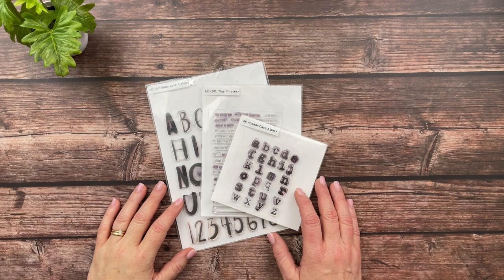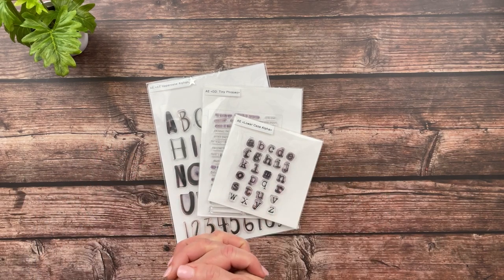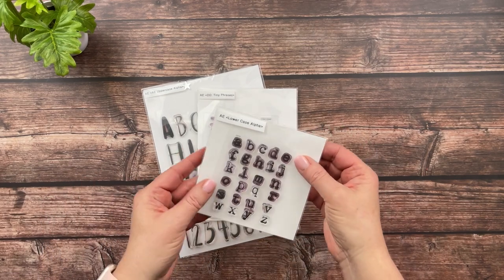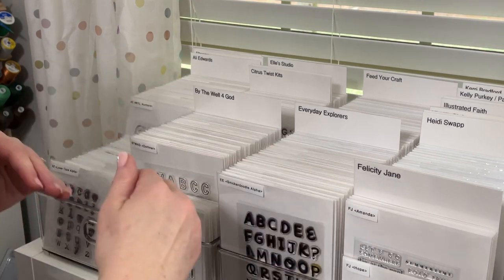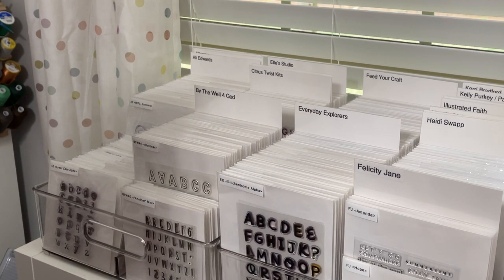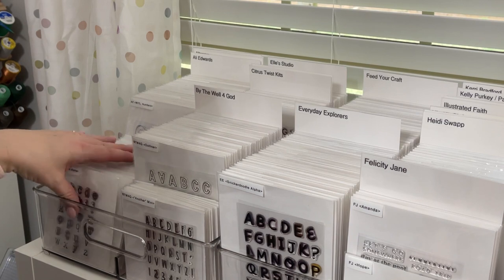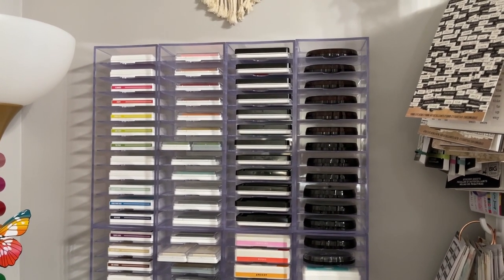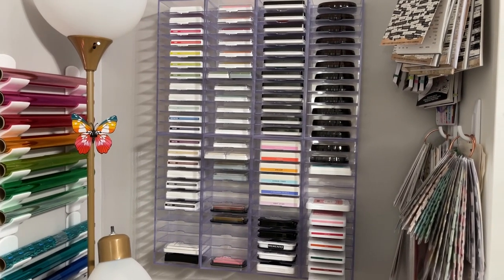My Stamp Organization | April 2022 | SYSScrapbooking Series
I'm so excited to join in with today's edition of Stretch Your Stamps Scrapbooking series hosted by Shu-Wen of @ChouxPuffCreations . Thanks for stopping by today and I hope to provide you with at least a tip or two. Be sure to check out the other videos as well!

Products From This Video:
InterDesign Fridge Binz Deep Split Bin in Clear

Stackable Refrigerator Organizer Bins, 4 Large and 4 Medium Clear Plastic Fridge Organizers with Handles for Freezer, Kitchen, Cabinet, Pantry Food Storage Rack

Avery Elle SS-5003 Stamp and Die Storage Pockets, Small 5 1/8 x 5 inch, Set of 50

Avery Elle SS-5001 Stamp & Die Storage Pockets 50/Pkg Large 5 ½” x 7 3/8" , white/clear , Single Pack

Avery Elle SS-5002 Embossing Tools, 1 Pack, White

Ink Pad Storage Holder and Stamp Pad Storage for Distress Oxide Ink and Others Sits Horizontal or Vertical - Stores 24 Ink Pads Craft Storage Organizer

Scotch Thermal Laminator, 2 Roller System for a Professional Finish, Use for Home, Office or School, Suitable for use with Photos (TL901X)

Scotch Thermal Laminating Pouches, 5 Mil Thick for Extra Protection, 8.9 x 11.4-Inches, 5 mil thick, 50-Pack (TP5854-50)

Brother P-Touch Label Maker, Versatile Easy-to-Use Labeler, PTD400AD, AC Adapter, QWERTY Keyboard, Multiple Line Labeling, White

Clean Tools 46149 The Absorber Synthetic Drying Chamois, 27" x 17", Aqua

Misti Stamp Tool Original Size Stamp Positioner (2020 Version); Includes Bar Magnet and Foam Pad; The Most Incredible Stamp Tool Invented

7 Pieces Stamp Blocks Acrylic Clear Stamping Blocks Tools with Grid and Grip, Decorative Stamp Blocks for Scrapbooking Crafts Making, DIY Crafts Ornaments

Ranger TDA42013 Mini Distress Ink Storage Tin

16-Pack Black Zipper Pouch (8 Sizes), Zipper File Bags File Holders with Grid Travel Pouch as Multipurpose Organizer - Clear Mesh Weatherproof Protection

Scrapbook.com - Clear Double Sided Adhesive Roll - 1/4 Inch x 81 Feet - Permanent

Scrapbook.com - Clear Double Sided Adhesive Roll - 1/8 Inch x 81 Feet - Permanent

MACO Laser/Ink Jet Matte Clear Full Sheet Labels, 8-1/2 x 11 Inches, 1 Per Sheet, 50 Per Box

Neenah Classic Crest Coverstock, 8.5" x 11", 80 lb, Smooth Finish, Solar White

Canon 2986C002 PIXMA TS6220 Wireless All In One Photo Printer with Copier, Scanner and Mobile Printing

Inkjetcorner Ink for my printer (off-brand but my printer recognizes it as authentic every time I replace it)